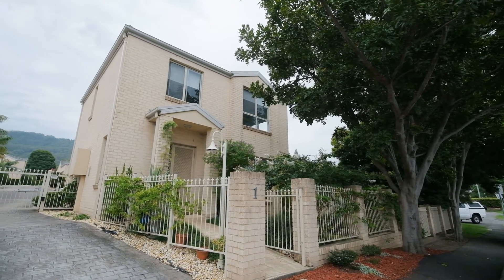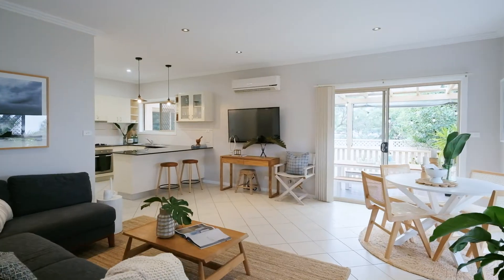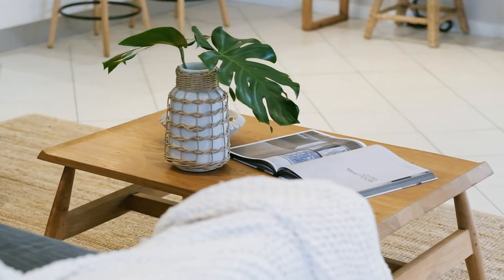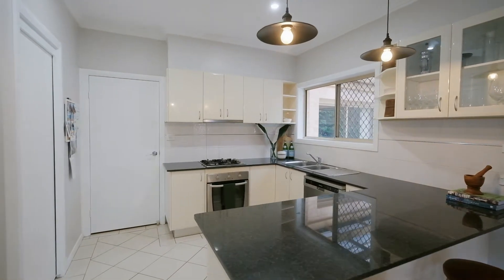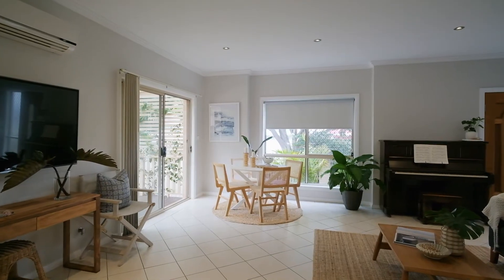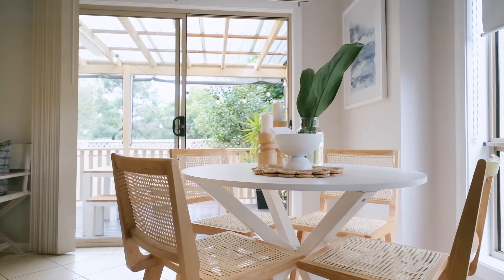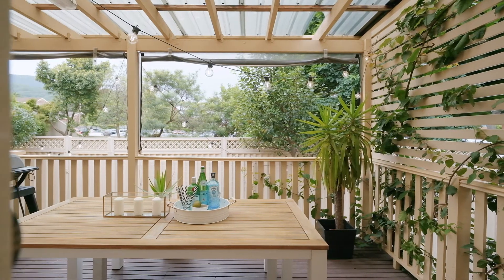1/16 Ball Street, Woonona - 4 Bed, 3 Bath, 1 Parking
size | position | family | escarpment

With house-sized proportions and enough room for the whole family, you will love the convenience of this fully detached townhouse. Immerse yourself in the heart of Woonona CBD and all of its great cafes, shops and restaurants. Watch the kids play in the private grassed area with direct access from the property.

+ light-filled living and dining area leading to the covered entertaining deck
+ rarely found, fully detached townhouse with house-like proportions
+ modern kitchen with gas cooking, ample bench and cupboard space
+ four good-sized bedrooms all featuring built-in wardrobes
+ separate downstairs living arrangements, perfect for extended family
+ well-maintained bathrooms, ensuite to the main, third bathroom downstairs
+ enjoy warm afternoons on the large north facing entertaining deck
+ decent sized study or potential fifth bedroom, air conditioning downstairs
+ private and fenced grassed area with direct gated access from the courtyard
+ low strata fees, gated secure complex with mainly owner-occupiers
+ only steps to all of Woonona's favourite cafes, restaurants and shops
+ council = $1,480 pa, water = $688 pa, strata = $424 pq
m + m = :)